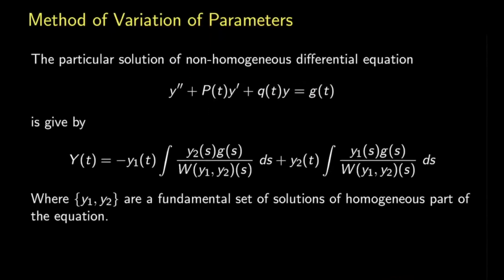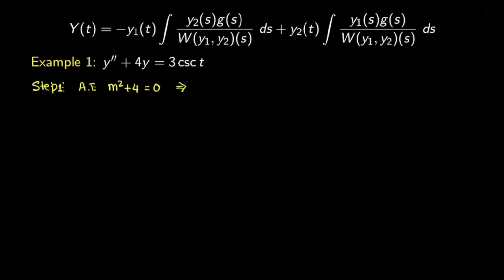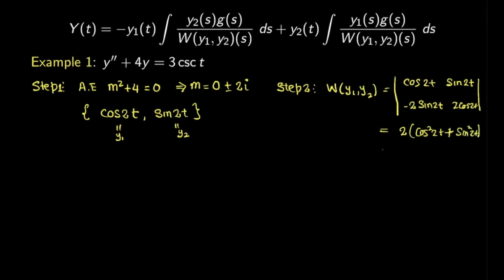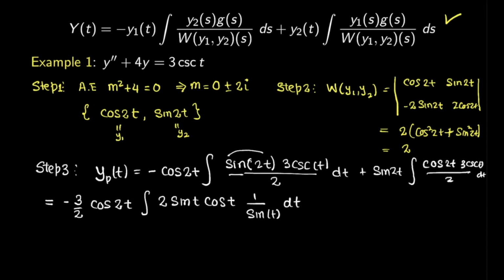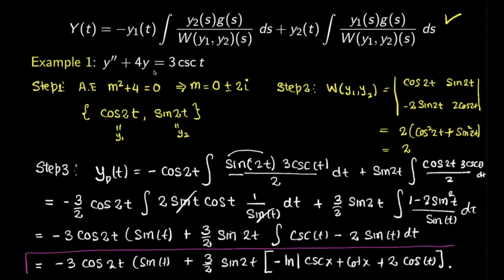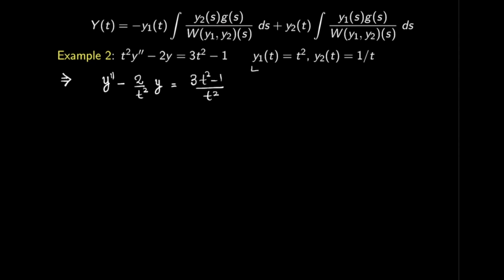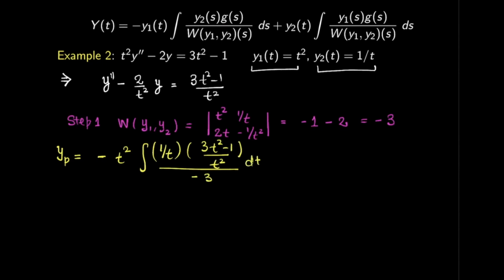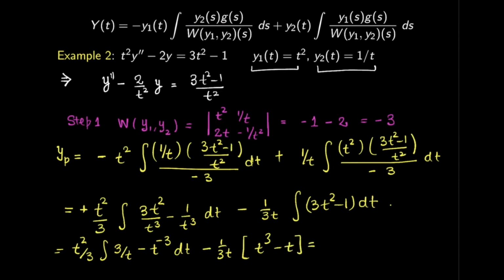Variation of Parameters - Nonhomogeneous Second Order Differential Equations